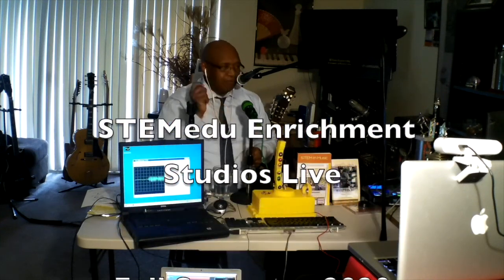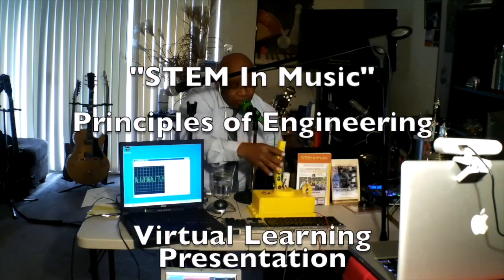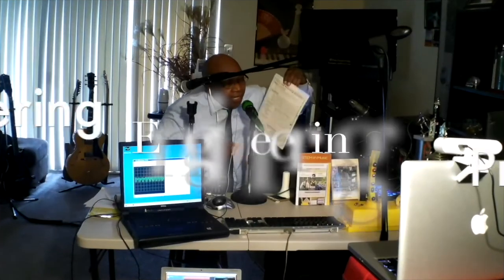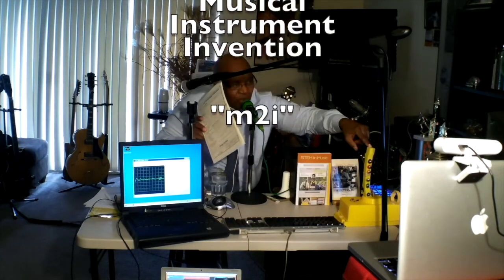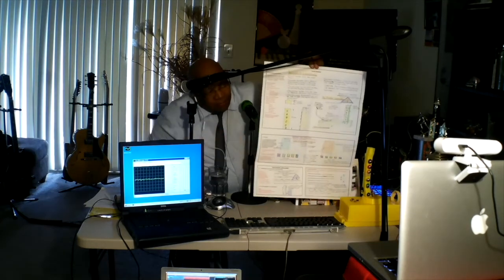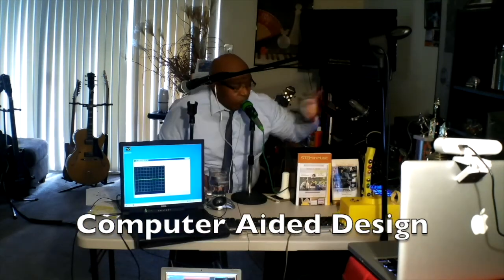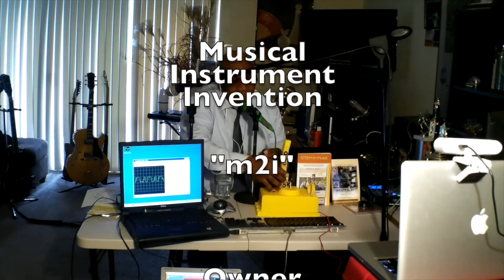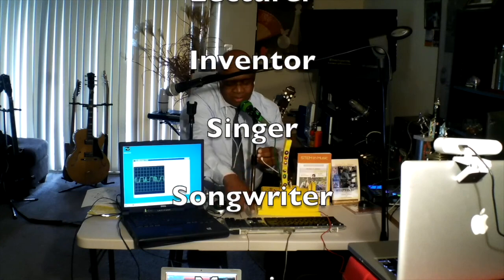1. STEM In Music "Musical Instrument Invention " Thinking Engineering"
STEM Educational Enrichment Services LLC.

STEMedu Enrichment Studios Live

Presents
Bethel Academy
Fall Semester 2020
Virtual Zoom Presentation

By:
Mr. Michael A. Johnson
Owner / CEO, Administrator, Educator, Lecturer, Consultant, Author / Publisher / Lecturer / Singer / Songwriter / Musician, and Inventor.

STEM In Music is an educational enrichment curriculum / program design, written, and created by
Mr. M A. Johnson introducing key concepts involving Principles of Engineering.  The purpose implementing STEM In Music is to provide creative problem solving skills conveyed with 21st century technological learning concepts.

STEMedu Enrichment Studios Live “STEM In Music” Principles of Engineering:

1. Thinking Engineering:

2. Engineering Project

3. Musical Instrument Invention “m2i”
4. Music Production

5. Songwriting Writing

6. Design / Engineering Process

7. 3D Printing: Makerbot

8. Computer Aided Design

9. Pro Engineering / Pro Desktop

10. My Musical Instrument (m2i) Demonstration